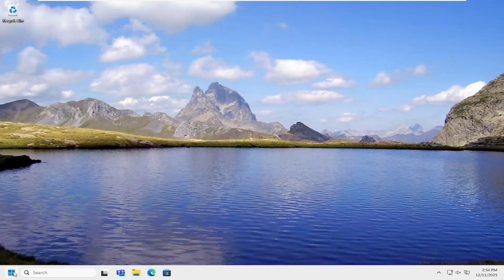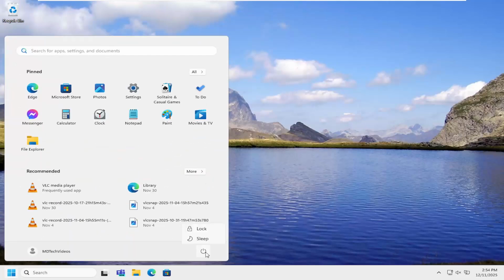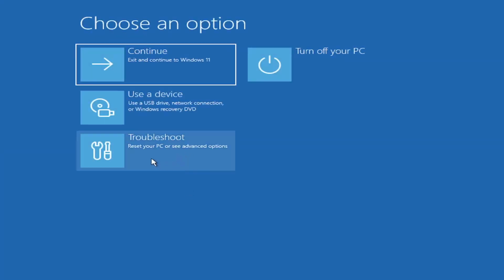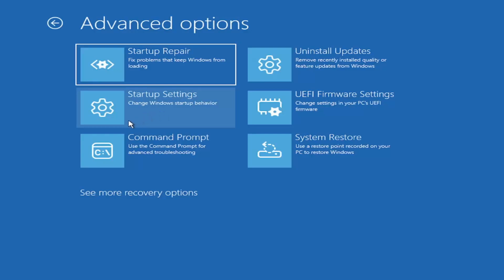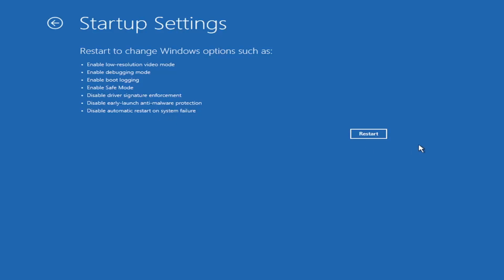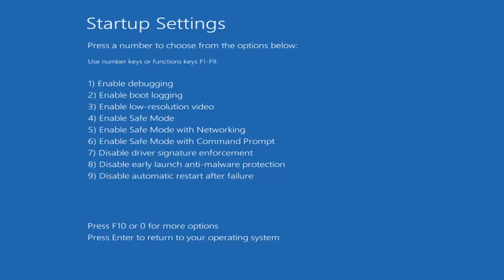How To Enable Low-Resolution Video on ASUS Laptop [Guide]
This video tutorial explains how to enable low-resolution video on an ASUS laptop, helping users understand how adjusting video quality can improve performance and reduce system strain. It highlights situations where lowering video resolution can enhance playback smoothness, particularly on older hardware or during resource-intensive tasks. The tutorial focuses on raising awareness of display and graphics settings and the considerations users should keep in mind when managing video performance. Viewers gain useful context that supports informed and confident decision-making for optimizing their laptop experience.

Issues addressed in this tutorial:
enable low resolution video asus laptop
adjust video quality windows
asus laptop display settings
improve video playback performance
reduce laptop system strain
optimize video settings windows
asus laptop graphics settings
low resolution video playback
video performance optimization
windows display options

This tutorial emphasizes the benefits of lowering video resolution to achieve smoother playback and better system responsiveness. It explains how configuring these settings can help users balance visual quality with performance effectively. The content encourages users to explore display options thoughtfully to enhance overall laptop usability. With clear guidance and practical insights, the video helps viewers optimize video performance on their ASUS device with confidence.